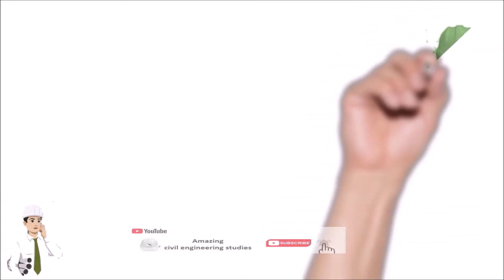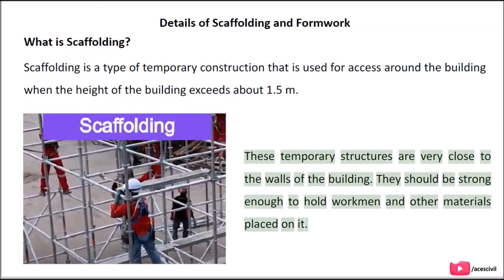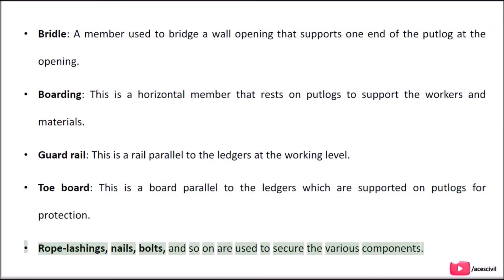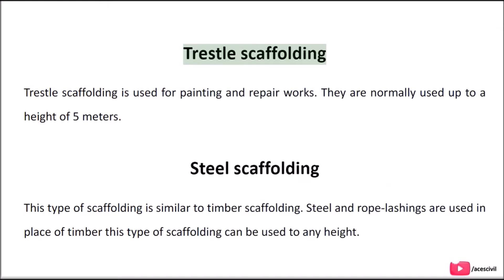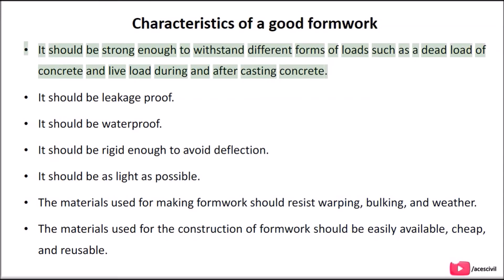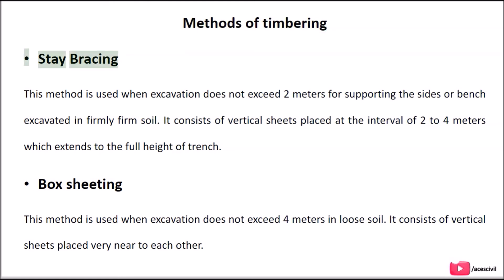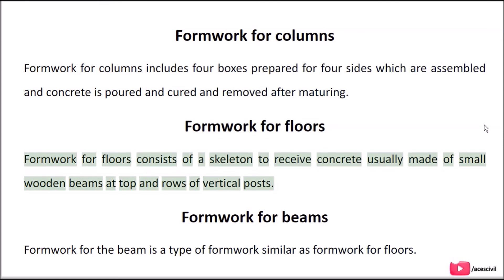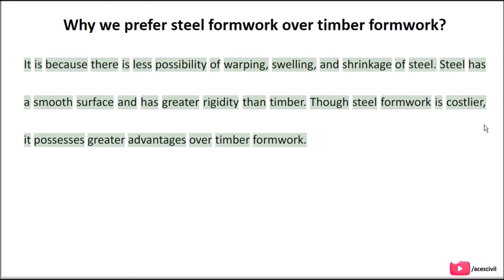Scaffolding and Formwork – Types, Function, and Difference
In this video, we will discuss "Scaffolding and Formwork –  Types, Function, and Difference"